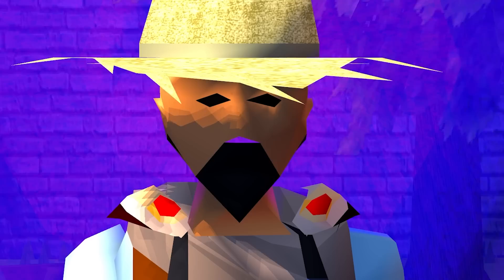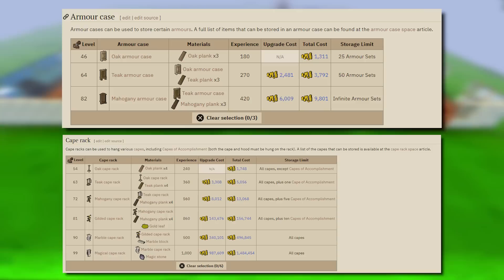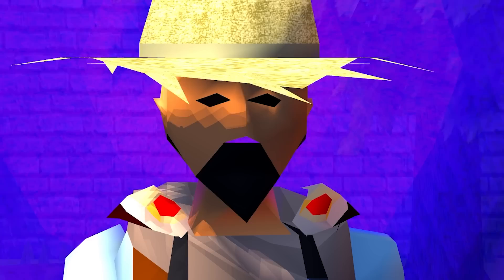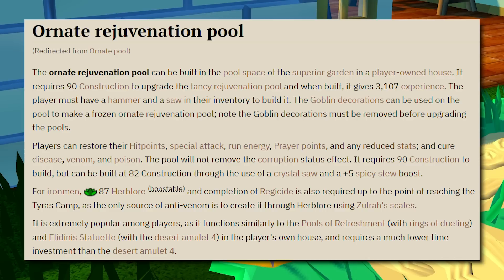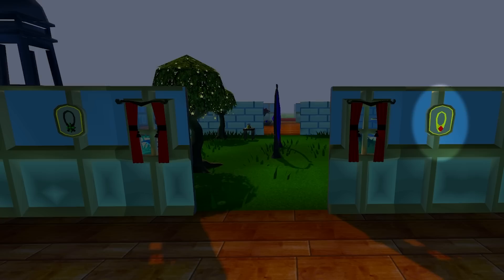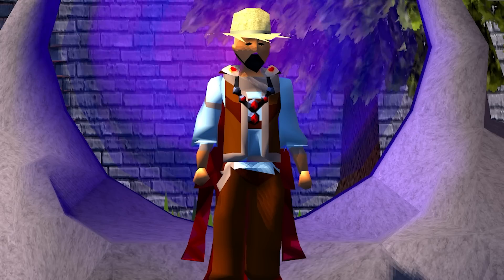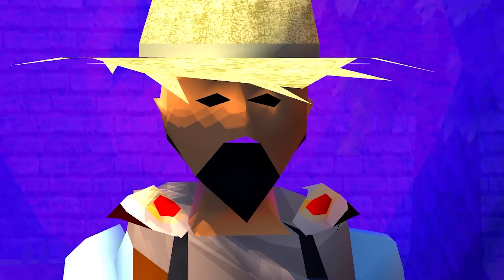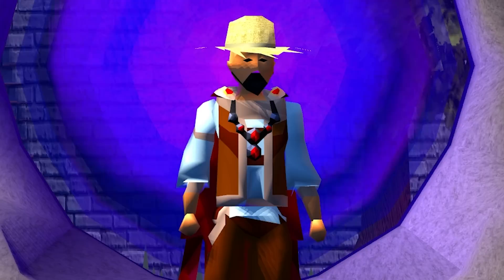This Skill Makes The Game Way Better [OSRS]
Construction is great for quality of life and its worth the gp investment, here are some great things you can get along the way!

00:00 - 00:16 Construction is busted
00:16 - 00:34 Why construction?
00:35 - 01:22 Efficient POH Layout
01:23 - 01:41 Quest Hall
01:42 - 02:04 Costume Room
02:05 - 02:22 Chapel
02:23 - 03:00 Portal Chamber
03:01 - 04:43 Superior Garden
04:44 - 05:33 Portal Nexus
05:34 - 06:32 Achievement Gallery
06:33 - 07:08 Bare Minimum for QOL
07:09 - 07:42 Boosting Construction
07:43 - 08:25 Should you get 99?
08:26 - 08:53 Closing

Thank you to my Youtube Channel Members:
DTech
DastardlyDino
5nax

Songs:
- Adventure
- Home Sweet Home
- Lasting
- Autumn Voyage
- Warriors Guild

Runescape and old school runescape is MMORPG by Jagex LTD. Runescape & Old school runescape both have an active playerbase of thousands of players online every single day. Both runescape games consist of multiple skills, bosses, quests and adventures to explore.